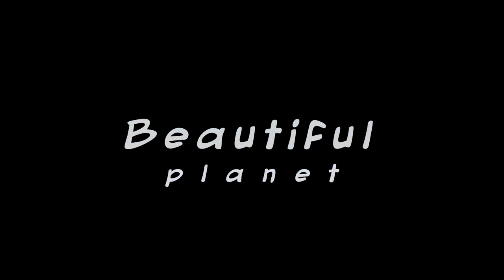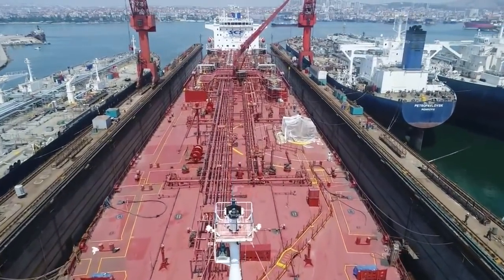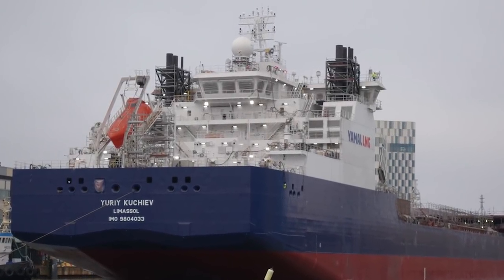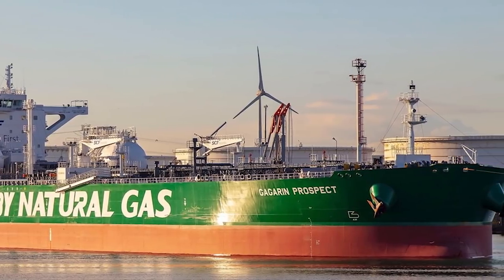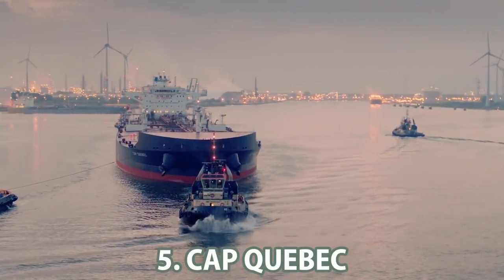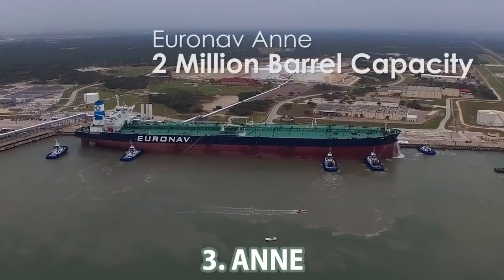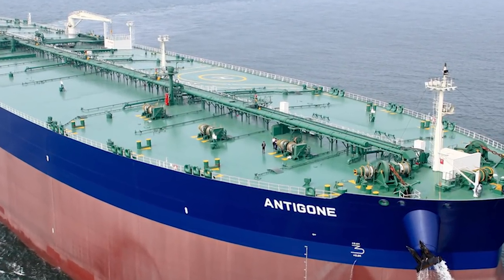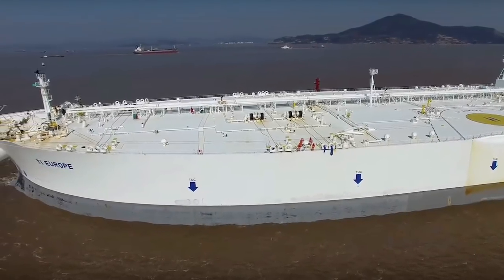Top 10 Big Crude Oil Tanker Ships